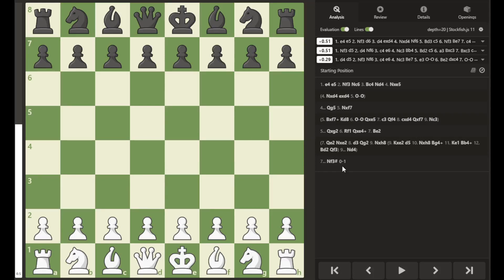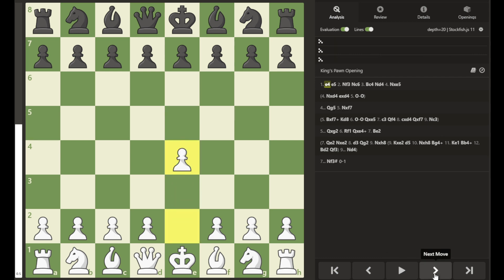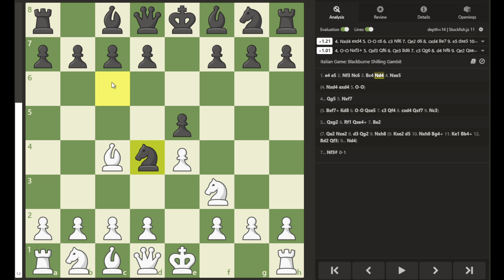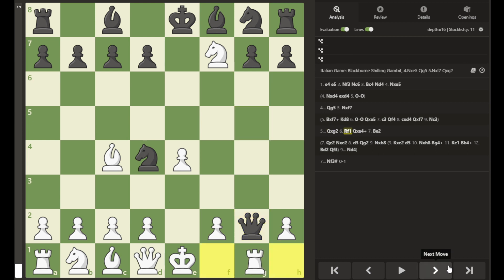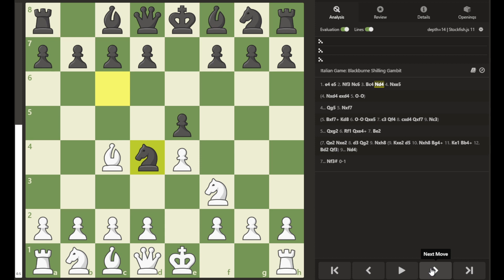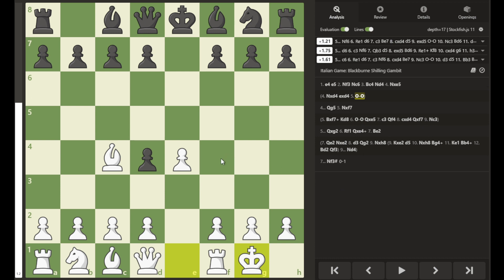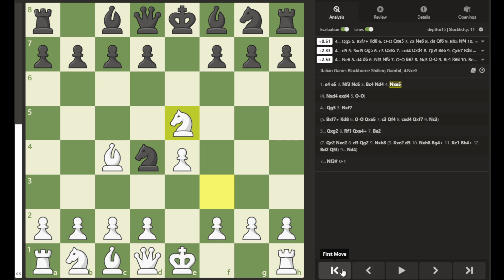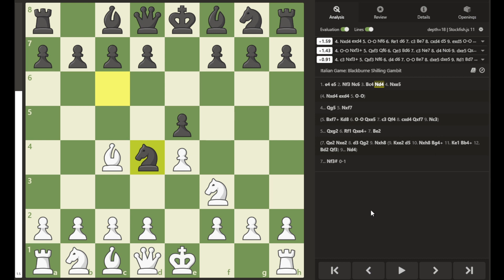Blackburne Shilling Gambit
Blackburne Shilling Gambit is an interesting chess opening to try especially in faster blitz chess games.